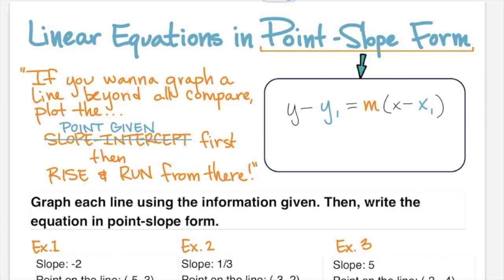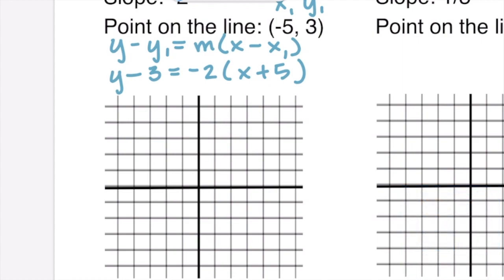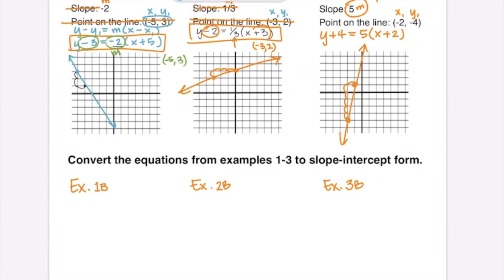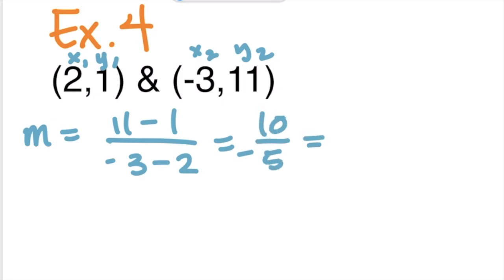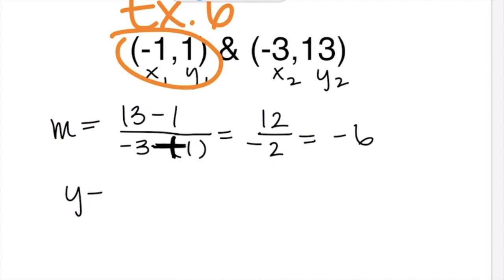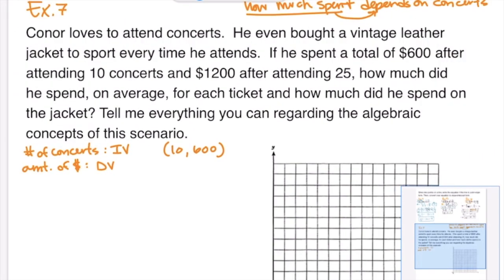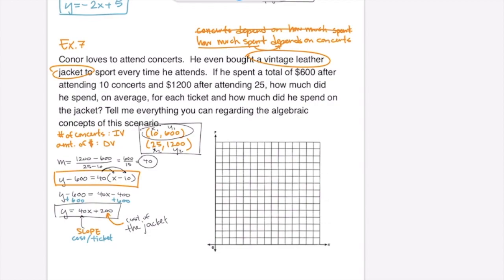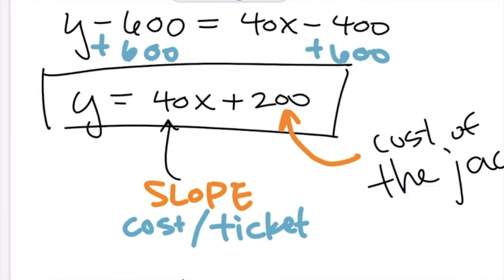Linear Equations in Point Slope Form